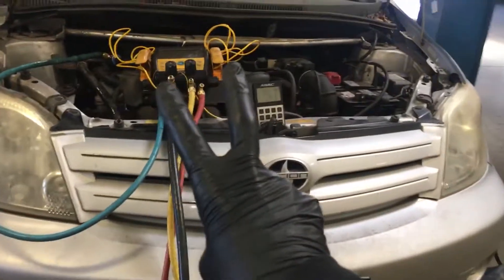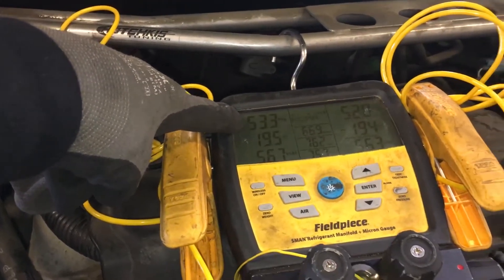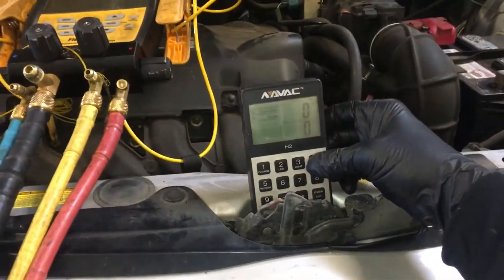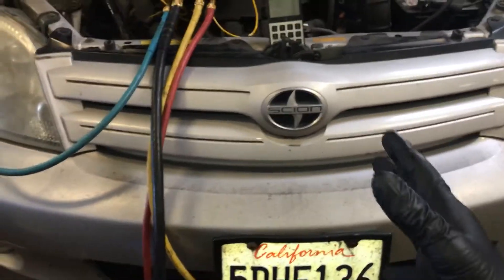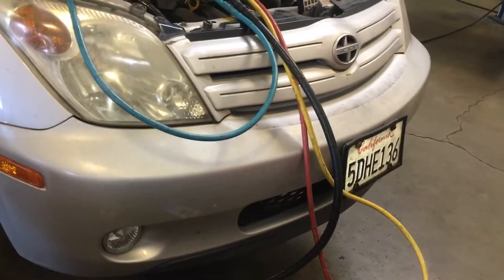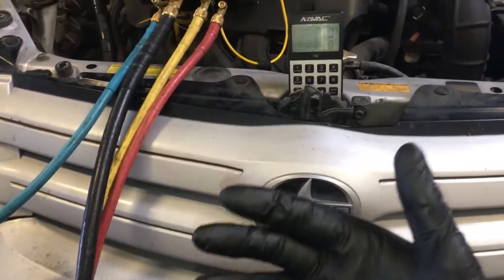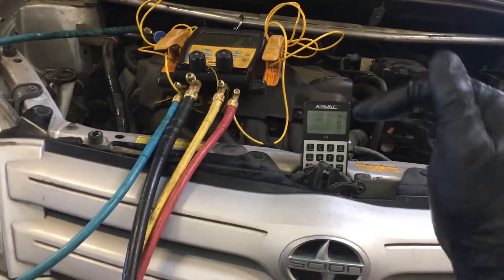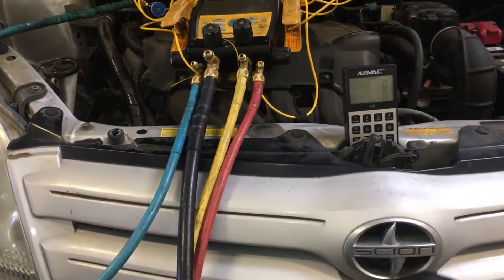Scion Refrigerant level was very low recovery went right into negative pressure as soon as I opened￼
Allowing Refrigerant to get this low can cause damage to the compressor or greatly reduce its life and in this case make a lot of noise causing it to get replaced￼